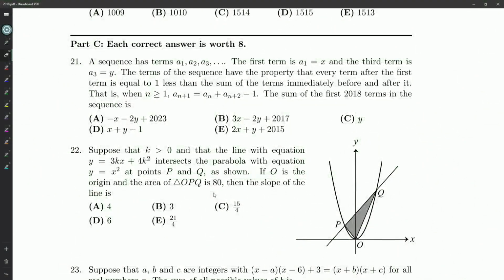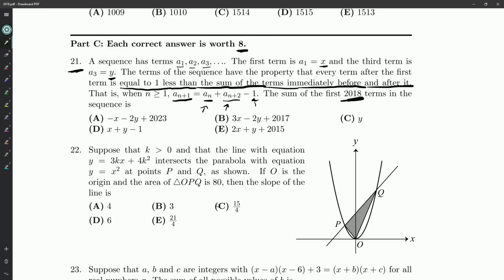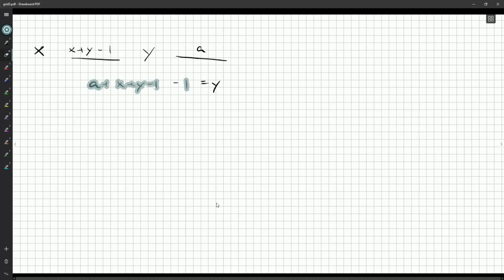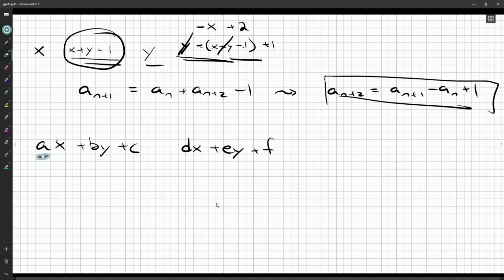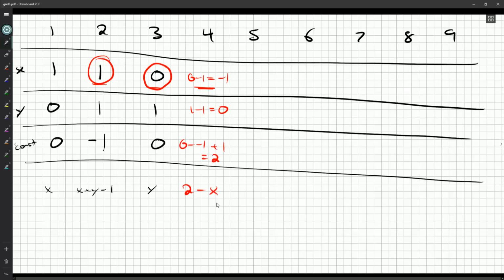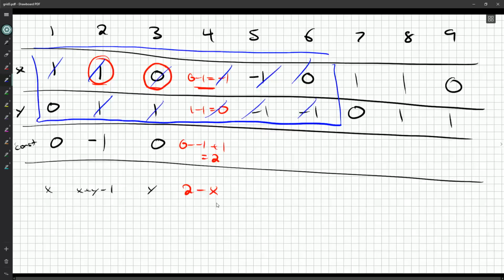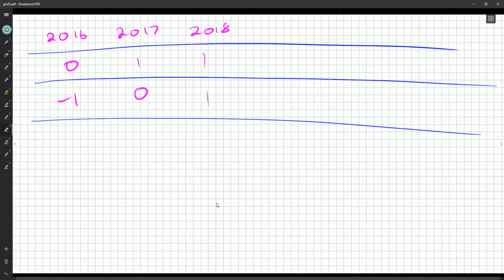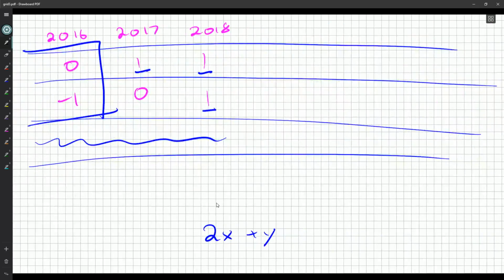Fermat 2018 21